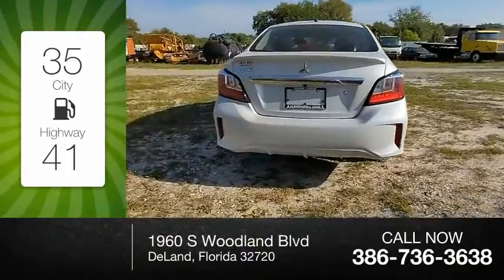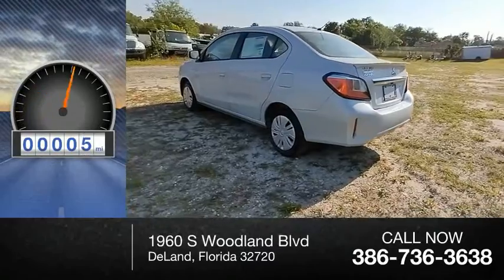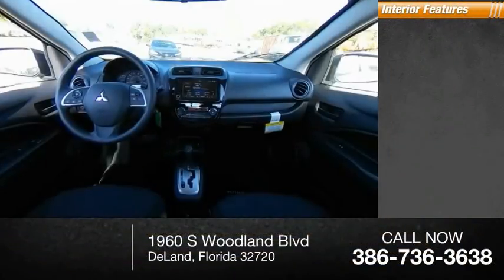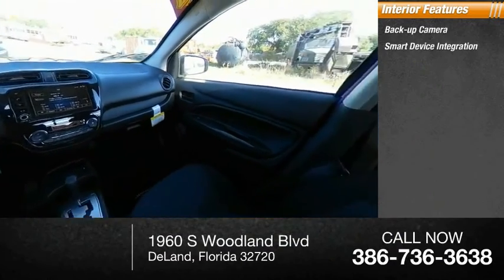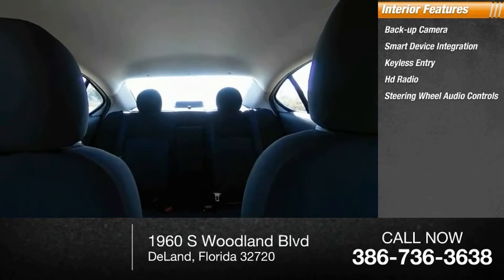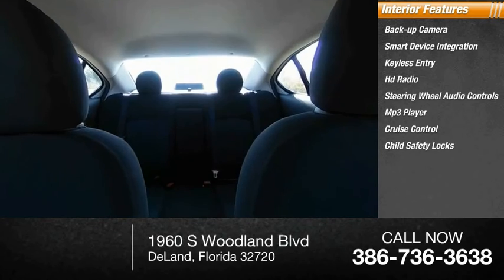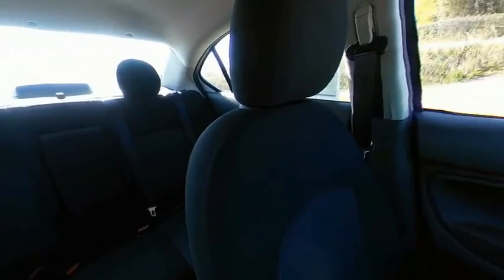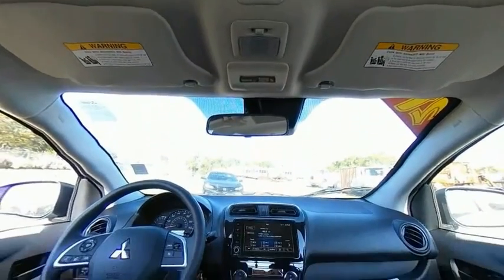2021 Mitsubishi Mirage G4 N12188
2021 Mitsubishi Mirage G4 ES

7.0 SMARTPHONE-LINK DISPLAY AUDIO, APPLE CARPLAY AND ANDROID AUTO, REARVIEW CAMERA, AM/FM RADIO, HD RADIO, BLUETOOTH WIRELESS TECHNOLOGY, USB PORT, 1.2L MIVEC DOHC 3-CYLINDER, CONTINUOUSLY VARIABLE TRANSMISSION (CVT) , FRONT MACPHERSON STRUT SUSPENSION W/ STABILIZER BAR, REAR TORSION BEAM SUSPENSION, MULTI-REFLECTOR HALOGEN HEADLIGHTS, ELECTRIC POWER STEERING, LED REAR COMBINATION TAIL LAMPS AND HIGH-MOUNT STOP LIGHT, BODY-COLORED BUMPERS, SIDE MIRRORS AND OUTER DOOR HANDLES, SIDE SILL GARNISH, REAR SPOILER, FOLDING SIDE MIRRORS, FRONT VARIABLE INTERMITTENT WIPERS, REAR INTERMITTENT WIPER, REAR WINDOW DEFROSTER W/ TIMER, 14-INCH WHEELS W/ COVERS,TEMPORARY SPARE TIRE, 6- WAY ADJUSTABLE DRIVER SEAT, 4-WAY ADJUSTABLE PASSENGER SEAT, SPLIT REAR SEAT FOLDING FUNCTION, CHROME CLIMATE CONTROL PANEL ACCENTS, GLOSS BLACK AUDIO PANEL, REMOTE FUEL LID RELEASE, ECO INDICATOR, CRUISE CONTROL, STEERING WHEEL AUDIO AND PHONE CONTROLS W/ VOICE CONTROL SWITCH, AUTOMATIC CLIMATE CONTROL W/ MICRON AIR FILTRATION, REAR HEATER FLOOR DUCTS, REMOTE KEYLESS ENTRY, POWER WINDOWS, 12V POWER OUTLET, FLOOR CONSOLE W/ CUPHOLDERS, FRONT DOOR BOTTLE HOLDER, FRONT ASSIST GRIPS, GLOVE BOX, FORWARD COLLISION MITIGATION, HILL START ASSIST (HSA), ANTI-LOCK BRAKING SYSTEM (ABS) W/ ELECTRONIC BRAKEFORCE DISTRIBUTION (EBD) AND BRAKE ASSIST, ACTIVE STABILITY CONTROL (ASC), TIRE PRESSURE MONITORING SYSTEM (TPMS), PASSANGER AIRBAG, SIDE CURTAIN AIRBAGS, DRIVER KNEE AIRBAG, ADVANCED DUALSTAGE FRONT AIRBAGS, THREE-POINT SEATBELTS FOR ALL SEATING POSITIONS, ADJUSTABLE FRONT-SEAT SHOULDER BELT ANCHORS, LATCH (LOWER ANCHORS AND TETHERS FOR CHILDREN), CHILD SAFETY REAR DOOR LOCKS, ANTI-THEFT ENGINE IMMOBILIZER, RISE BODY CONSTRUCTION.35/41 City/Highway MPG White Diamond 2021 Mitsubishi Mirage G4 ES FWD CVT 1.2L 3-Cylinder DOHC MIVEC